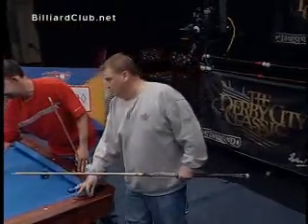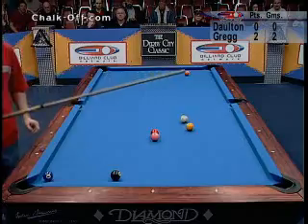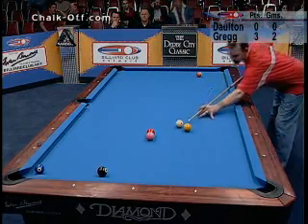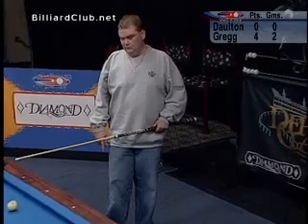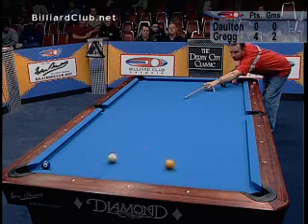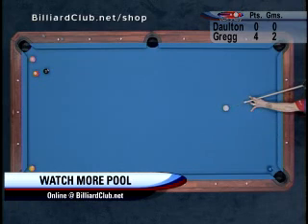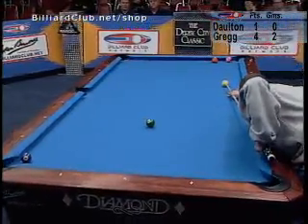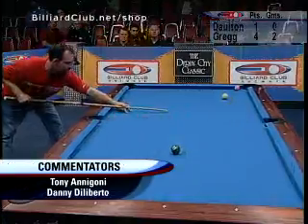Derby City Classic Bank Pool 05 Match 1 pt. 4 of 4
Match 1 - Part 4 of 4 from the Derby City Classic Bank Pool Championship featuring Brian "King of the Ring" Gregg and Shannon "The Cannon" Daulton.

Commentary by Tony Annigoni and Danny Diliberto.